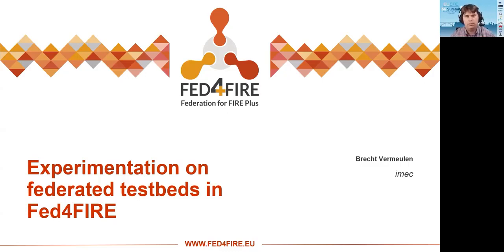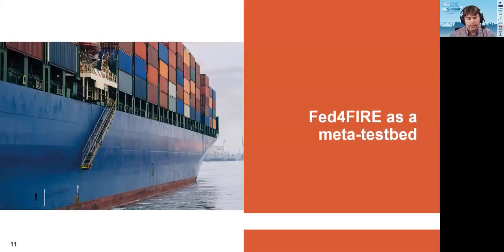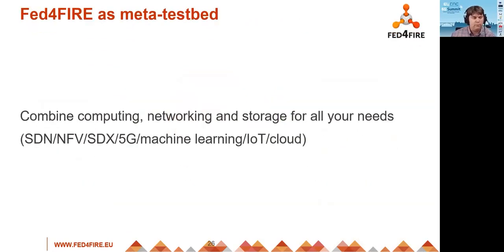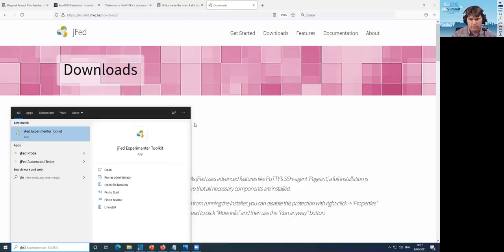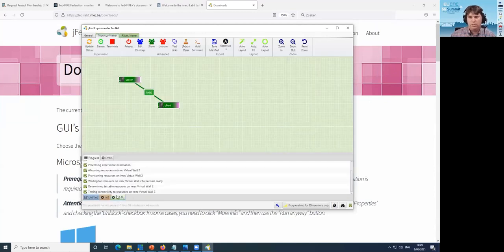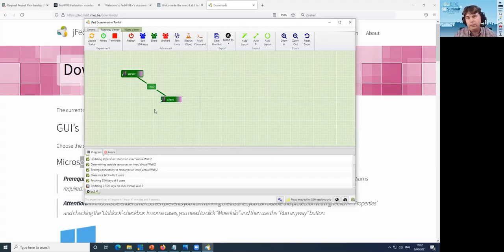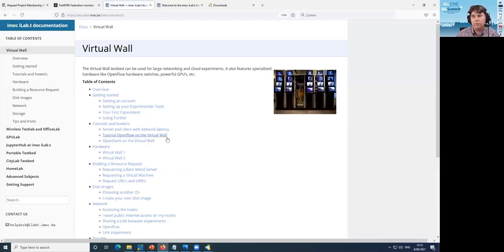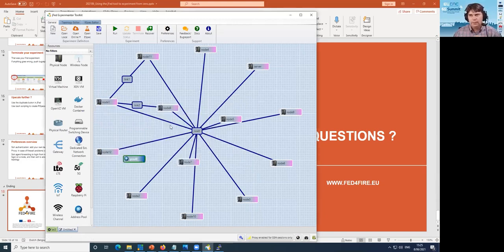Fed4FIRE+ @ EuCNC & 6G Summit 2021 | Part 1/2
EuCNC 2021 hands-on tutorial on Fed4FIRE Testbeds and Openwifi